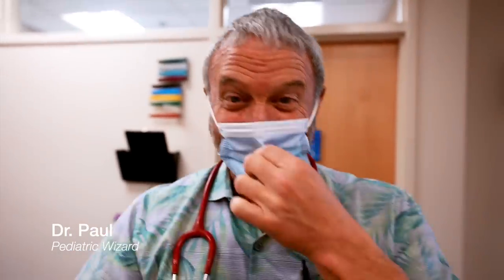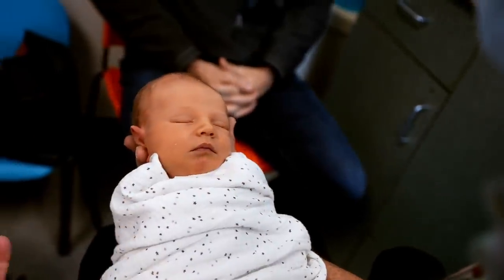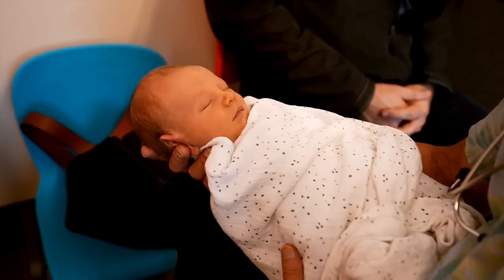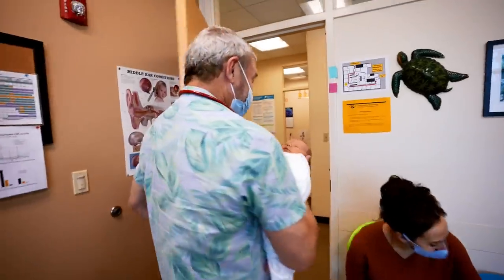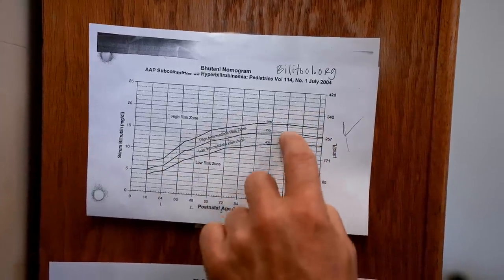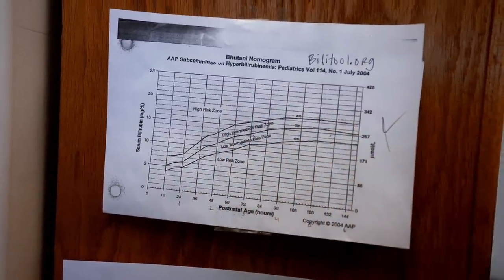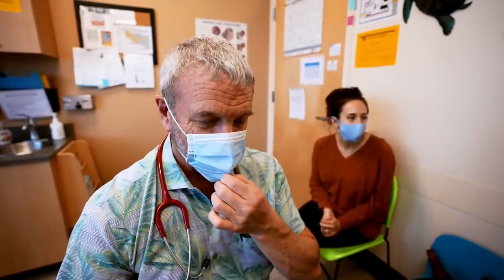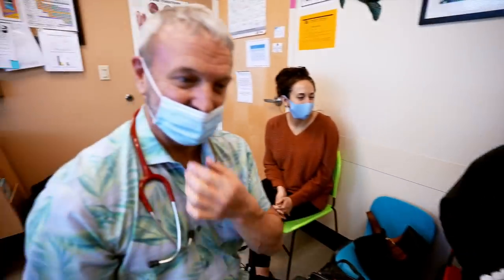NEWBORN WITH JAUNDICE! (Why Parents Can't Miss This) | Dr. Paul